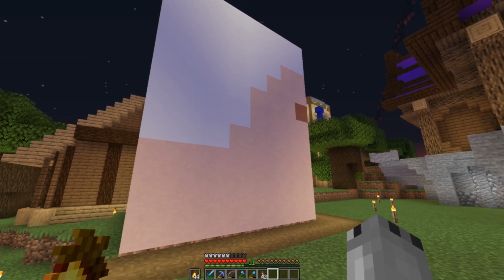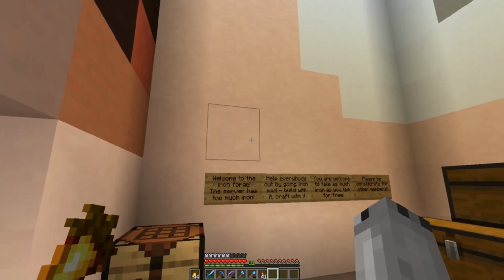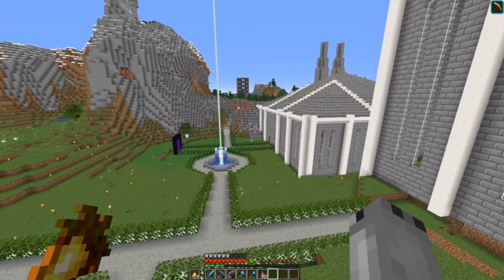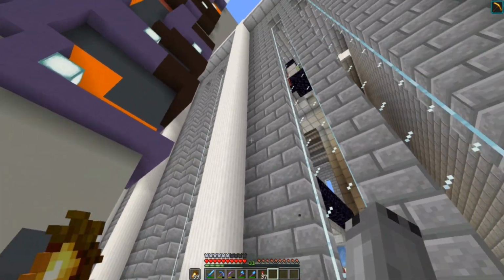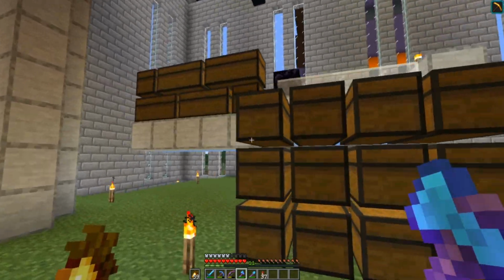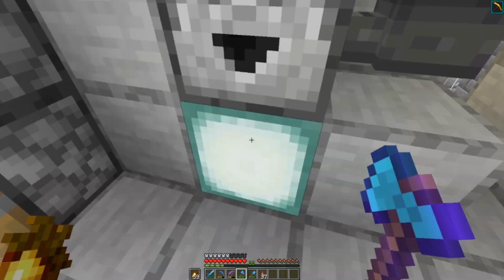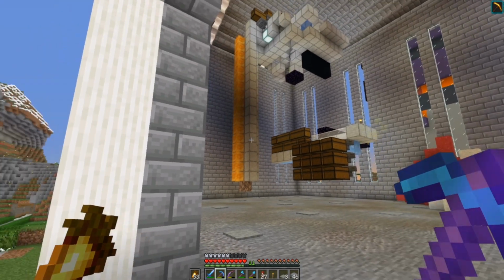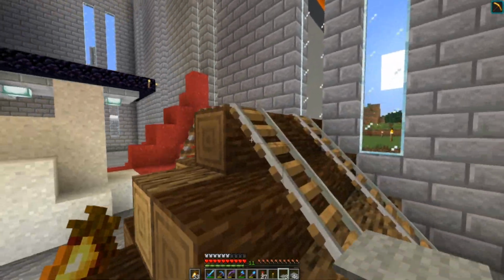OmathaCraft Season 4 | 44 | A PROBLEM SOLVED!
In today's episode of OmathaCraft we solve an iron problem on the server and continue the work on building up our base!